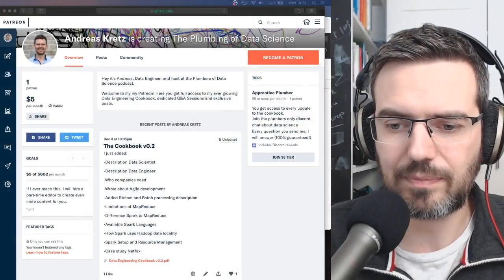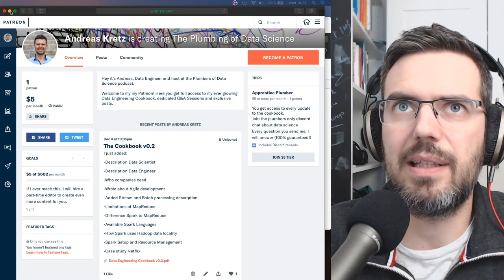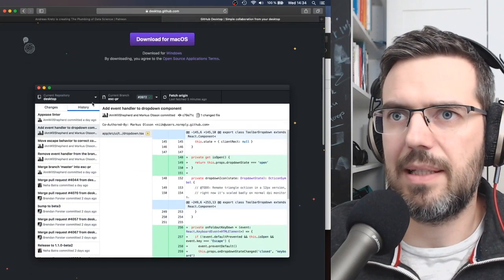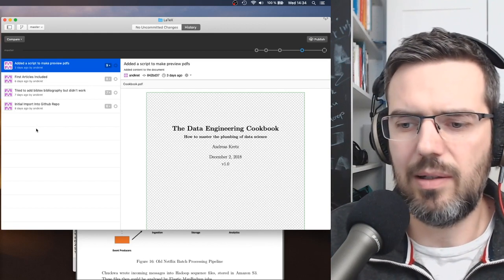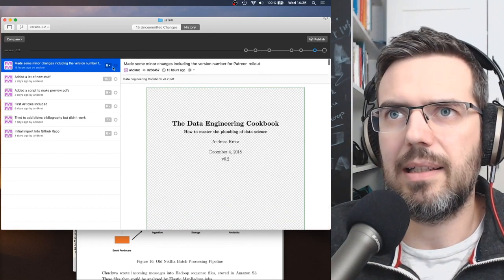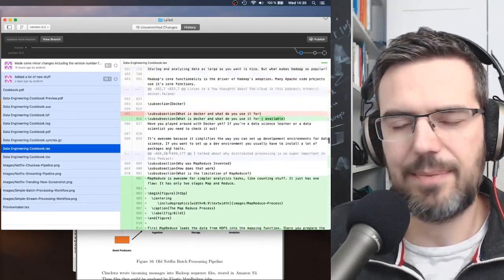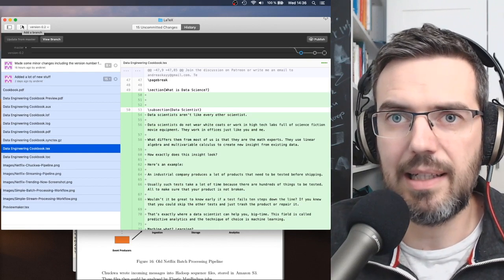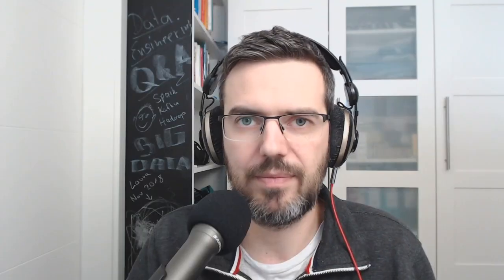How To Use GitHub for LaTeX Version Control | #046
In today's video I am showing you how I use GitHub to write my Data Engineering Cookbook with LaTex.